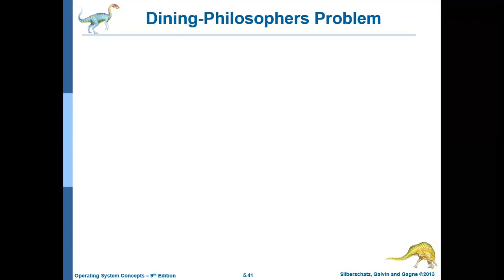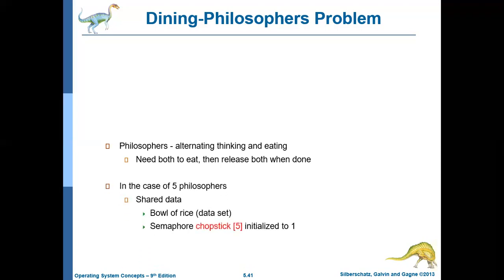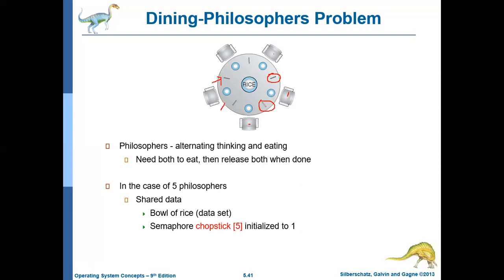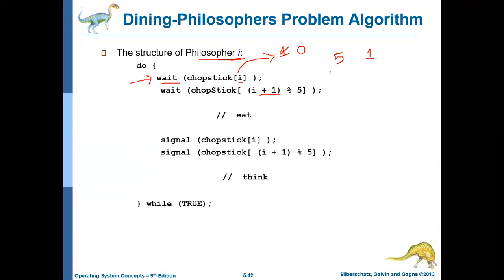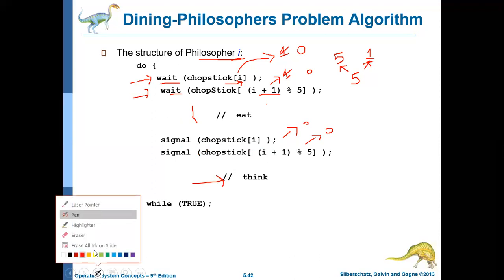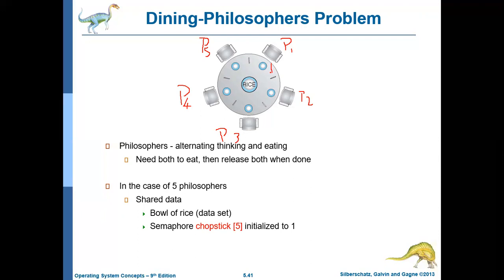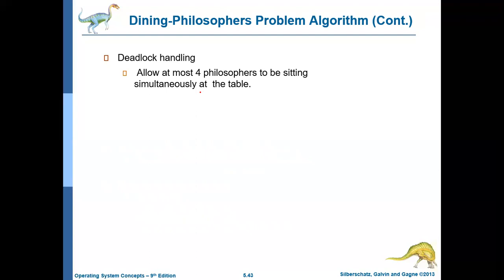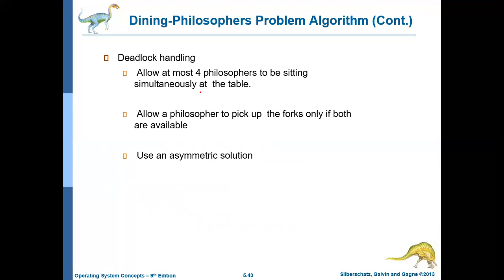OS Lecture24 3